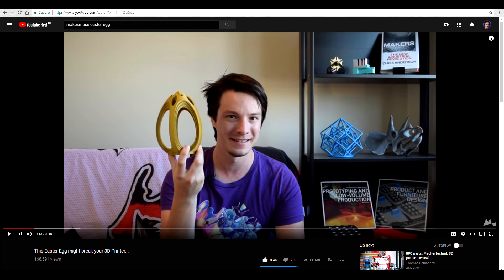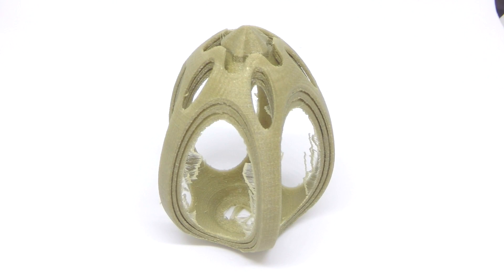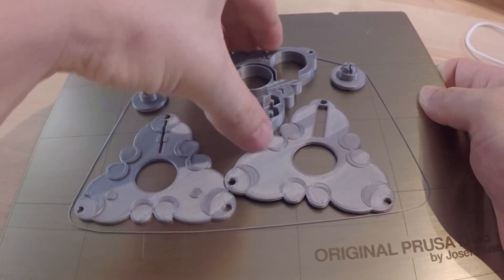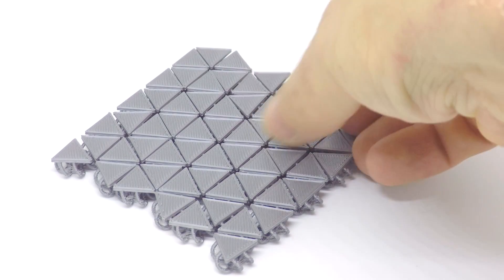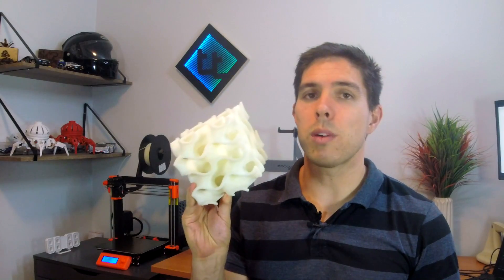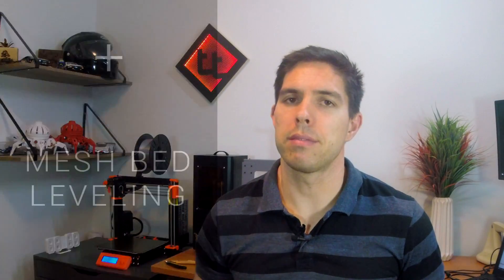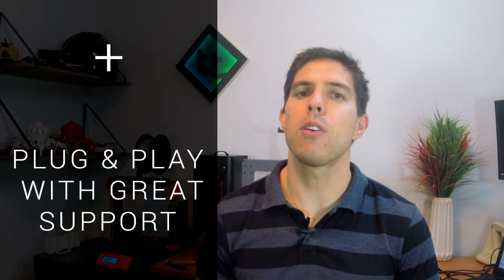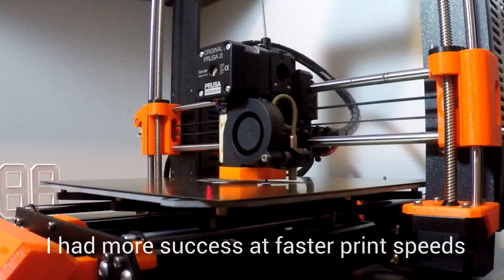Prusa i3 MK3: Is it worth it?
After two weeks of printing, totalling 220 hours and 350m of filament, I examine the successes and failures of my Prusa i3 MK3. This video features a good mix of prints, some of them decorative and others more functional.

This printer was purchased with my own money. All opinions expressed are completely my own.

A big thanks to Chris Warkocki and all of the other generous members of the Prusa owners Facebook group